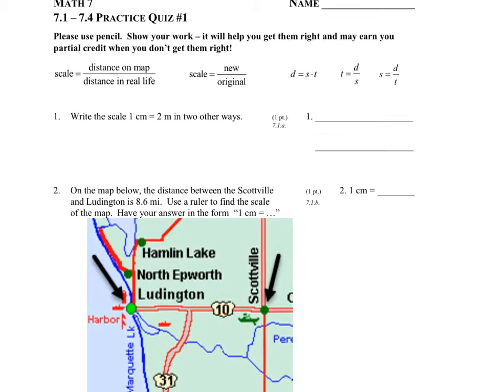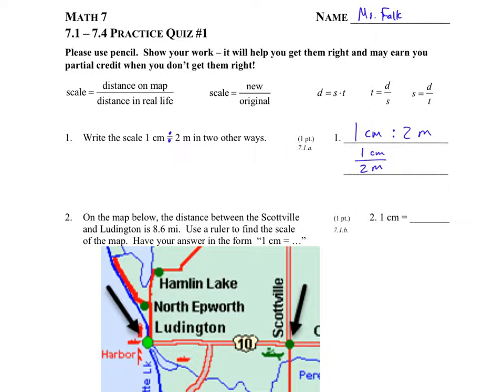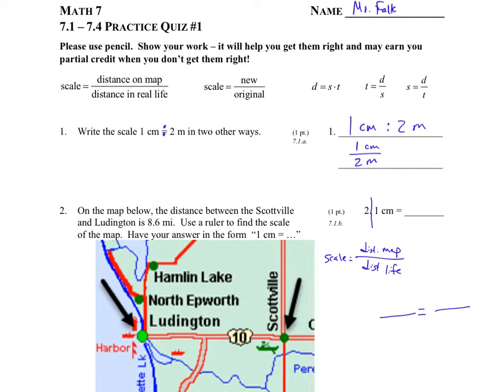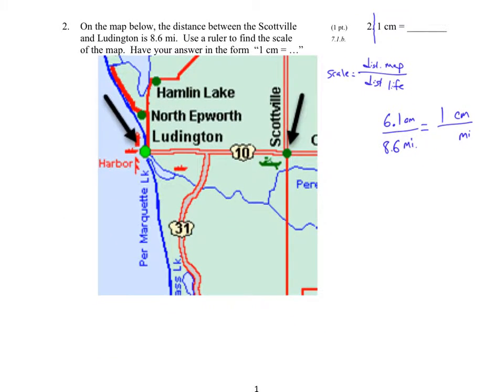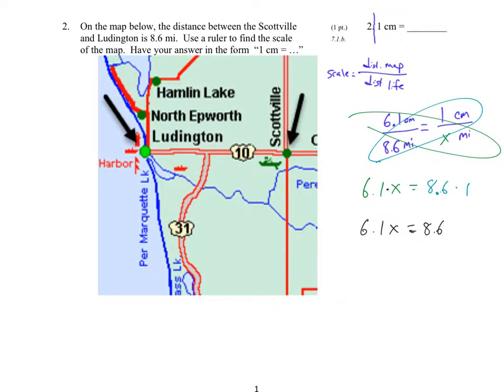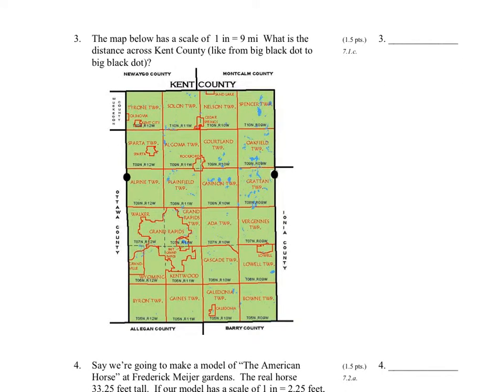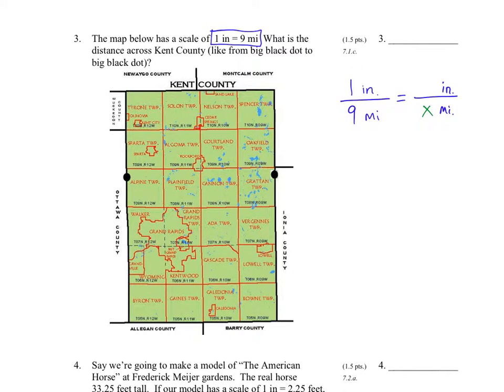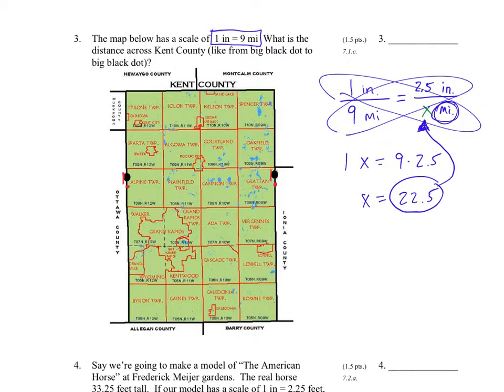Math 7: 7.1-7.4 Practice Quiz #1 Solution Explanation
In this video I go through the practice quiz and explain how to do each question.  Instead of watching the whole thing, you may just want to jump to questions you struggle with.